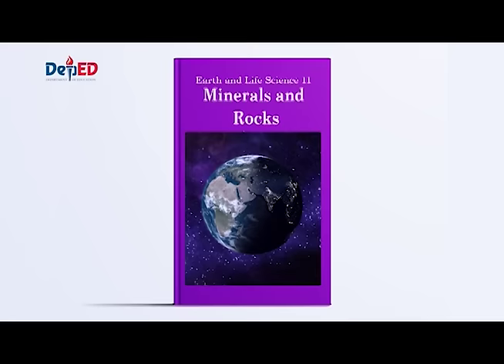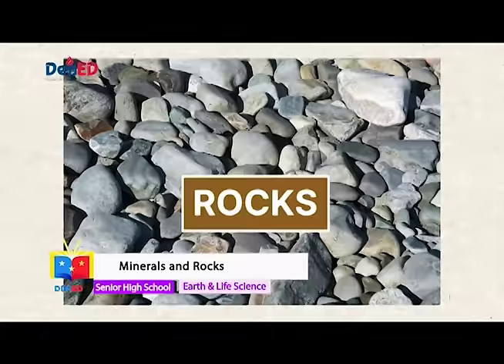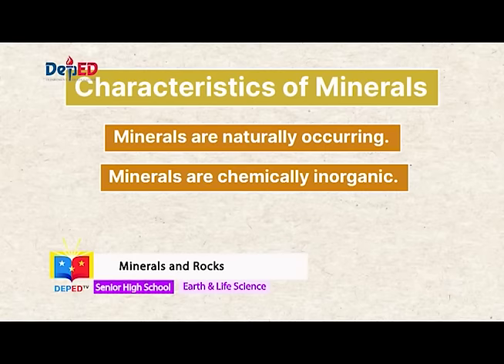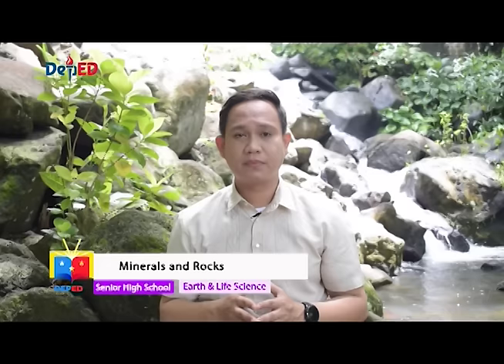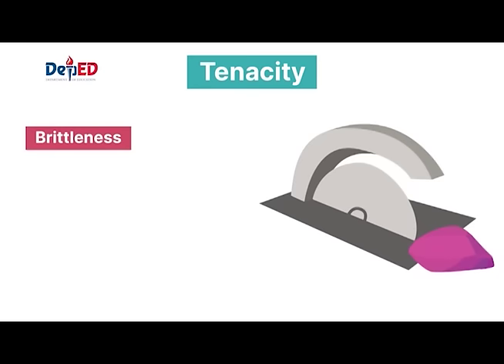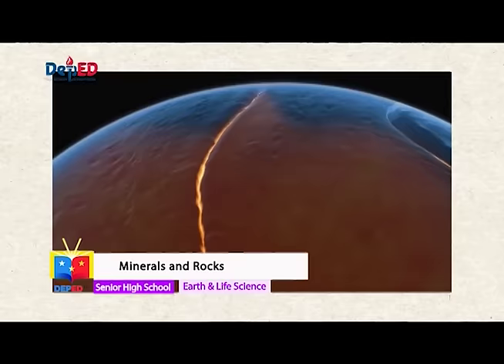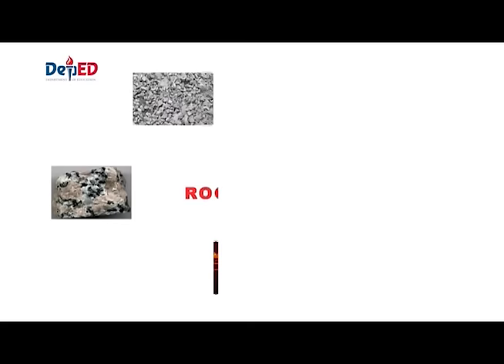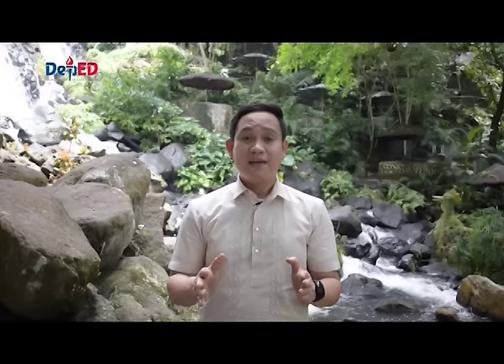SHS Earth Life and Science Q1 Ep2: Mineral and Rocks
Senior High School Earth Life and Science
Quarter 1
Episode 2 : Mineral and Rocks
Teacher :  Paul Patrick L. Guanzon